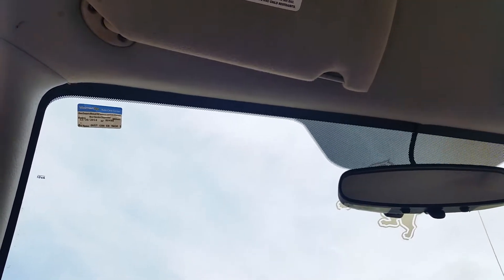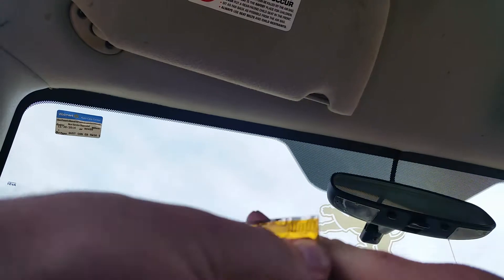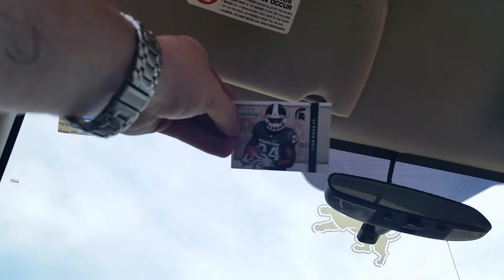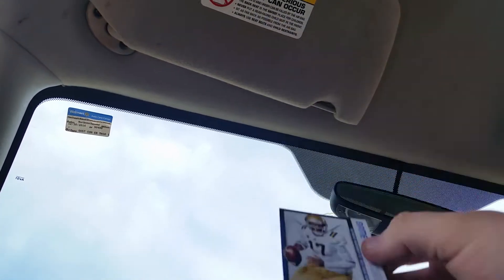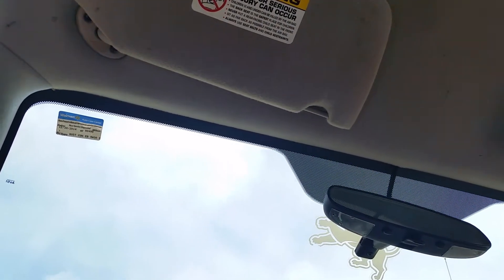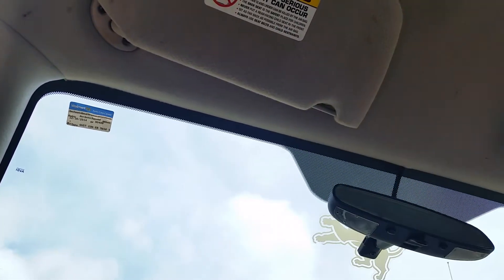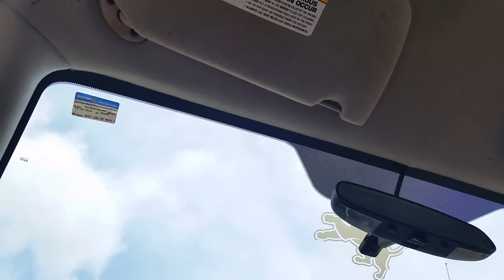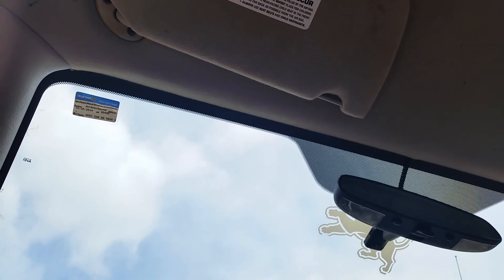Panini Contenders Draft Pick blaster break